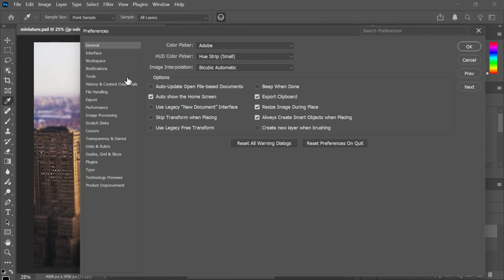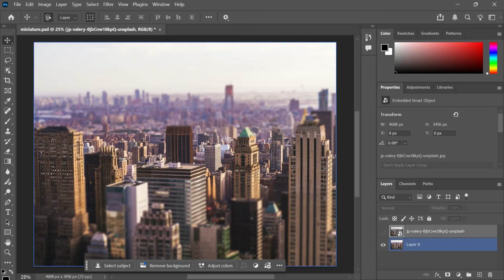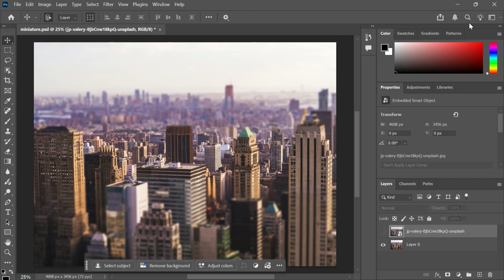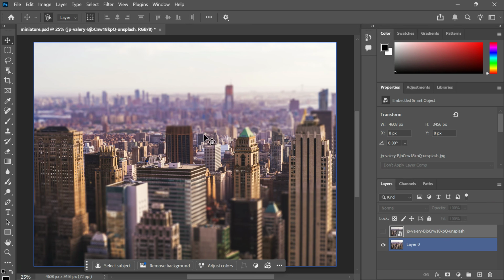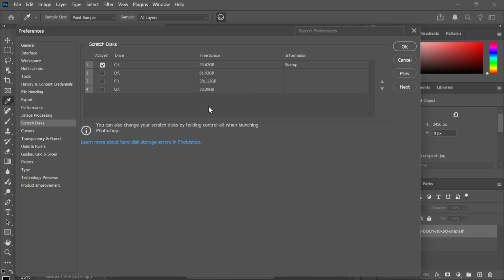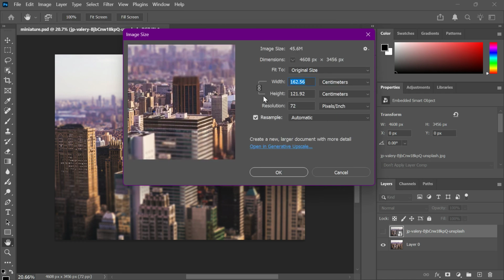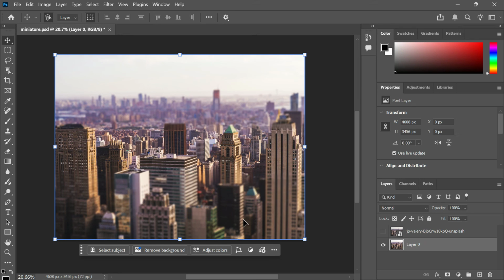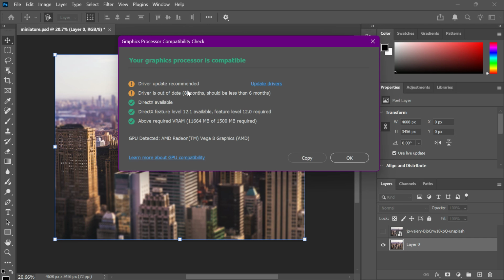How To Fix Photoshop Unknown Error (2026 Easy Guide)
Learn how to fix Photoshop unknown errors caused by GPU settings, scratch disks, large files, and layer issues.
Follow these quick troubleshooting steps to get Photoshop opening and exporting properly again.

Timestamps
0:00 Intro
0:19 Why the unknown error happens
0:36 Update graphics drivers
0:55 Disable Use Graphics Processor
1:16 Check scratch disks
1:35 Resize very large images
1:54 Rasterize text layers
2:13 Check compatibility in Help
2:31 Final recap and outro